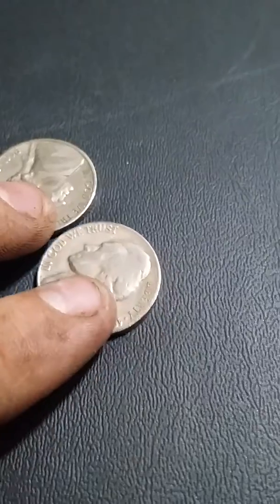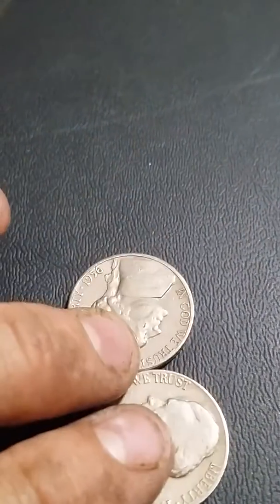Box of nickels the finds